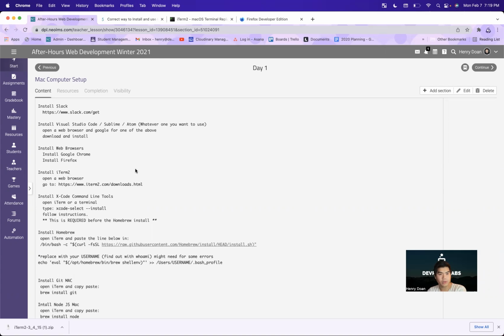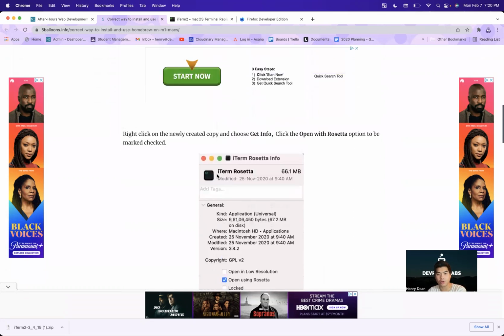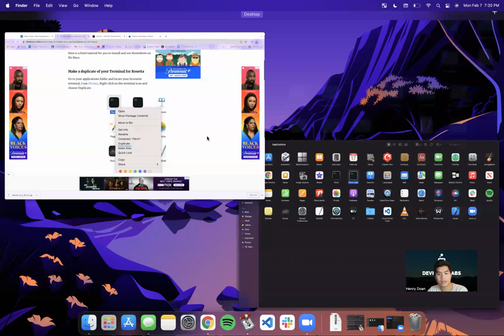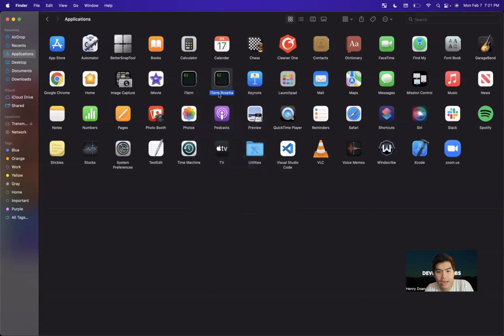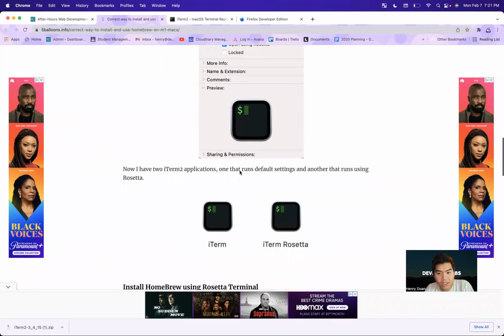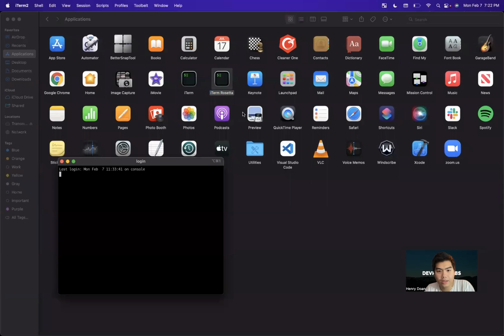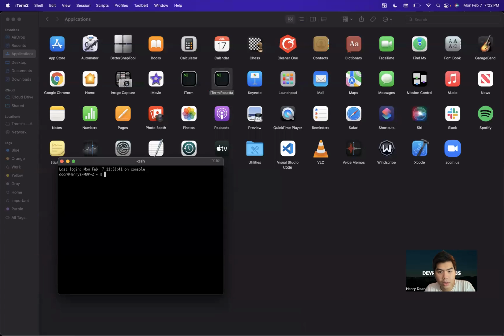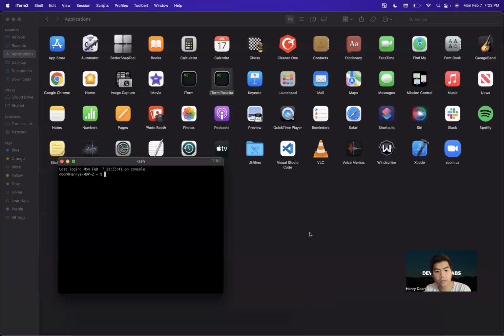Part-Time Web Development - Iterm M1 Setup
Iterm M1 Setup
If you have a M1 chip this is the setting we are using